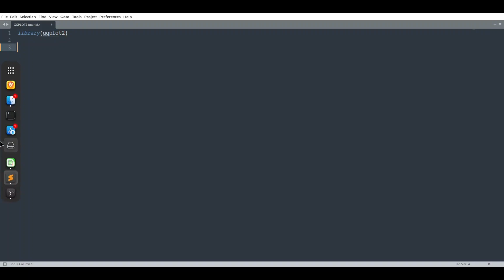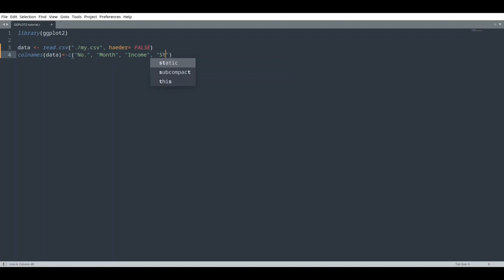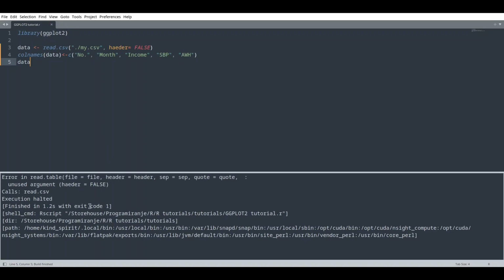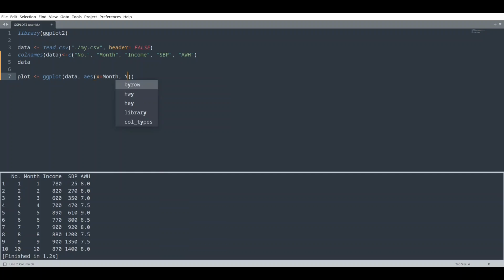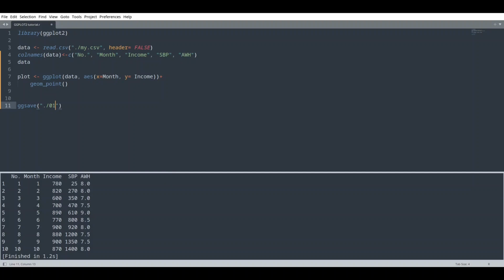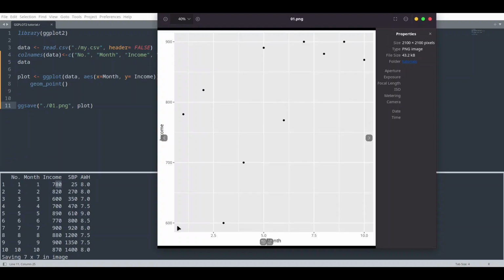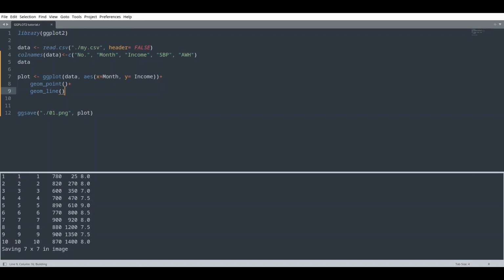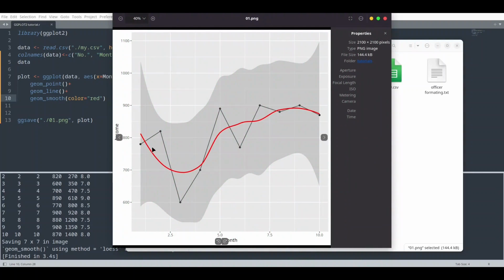GGPlot - Geom, plot object and save plot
In the first episode of GGPlot on Kind Spirit Technology channel, we are going to say few words about ggplot package in general and saving of our plot to external file.